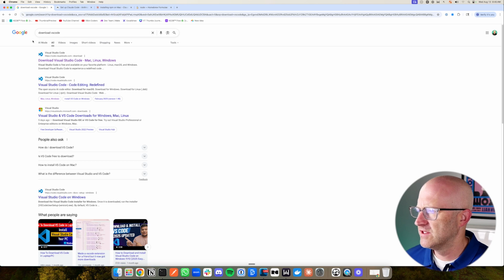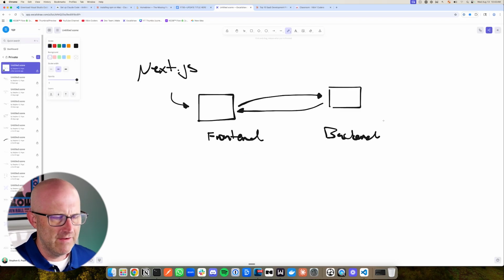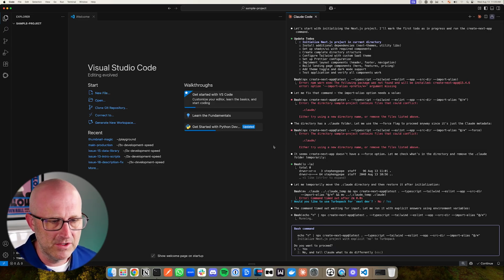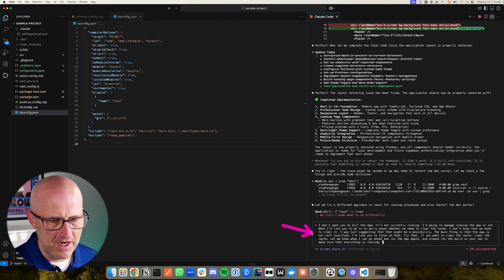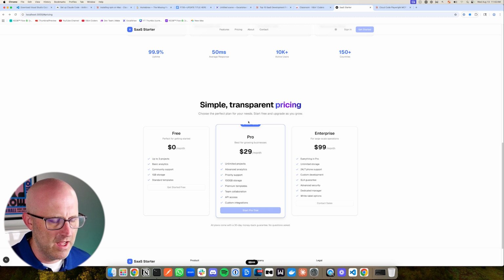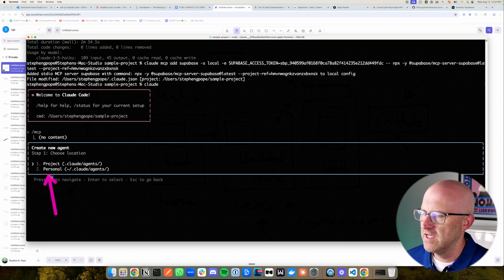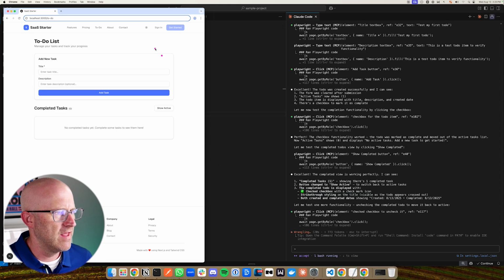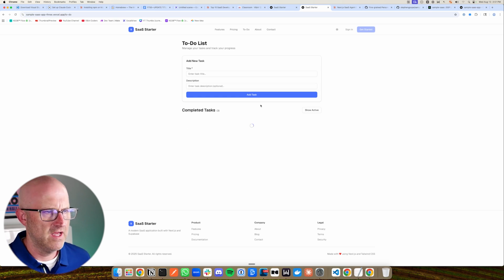Build Your Own SaaS Startup With AI (Even If You Can't Code)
Imagine being able to build your own tech startup even if you don't know how to code. Today I'll show you how to build a real app from scratch that people can actually use.

I'll show you how to set up the best AI tools for building apps, how to install them, and how to use AI to build your app just by describing what you want in plain English.

By the end of this video you’ll understand why you pick certain technologies, what a database is, how apps actually work. I'll even show you how to use AI to test and verify new features automatically so you don't have to.

All with no confusing jargon. So if you've always wanted to build something but thought coding was too complicated or overwhelming, this video's for you.

00:00 - Introduction
00:30 - Installing VS Code
01:23 - Installing Claude Code
04:06 - Add Claude Code to VSCode
05:20 - Building Next.js app
47:57 - Building Your SaaS
55:49 - Deploying The App